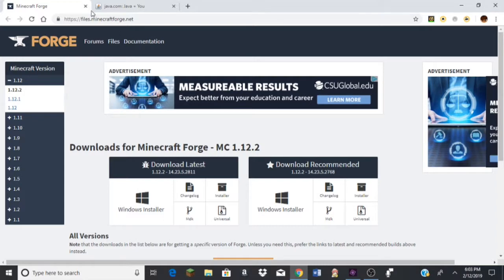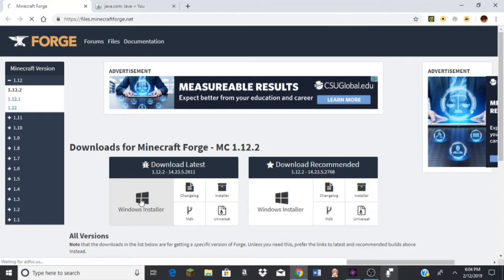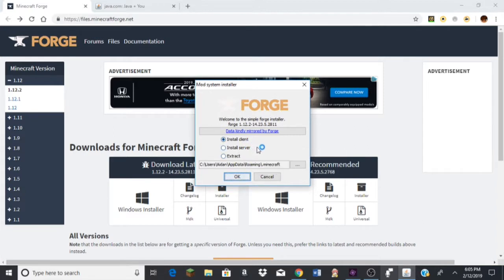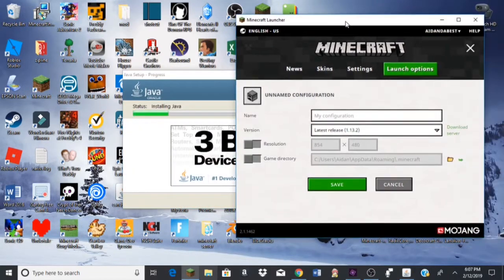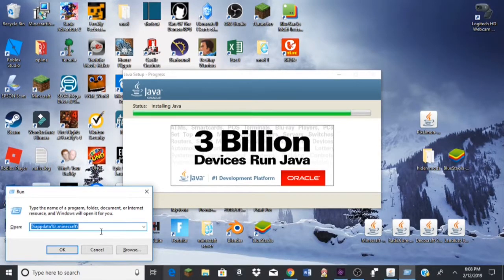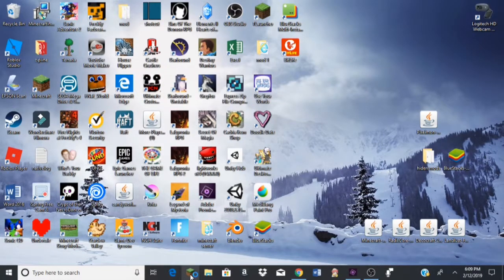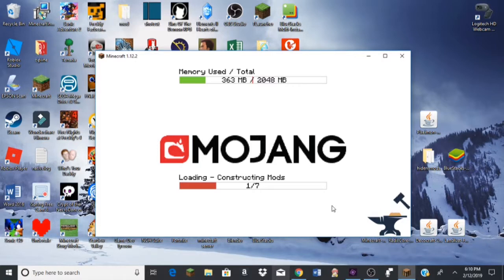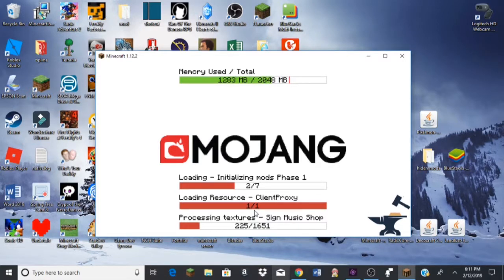minecraft mod tortoral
step 1 download java
step 3 click windows button and r at the same time and put in %appdata%\.minecraft
step 4 make a mods folder and add mods
step 5 add forge in minecraft launcher